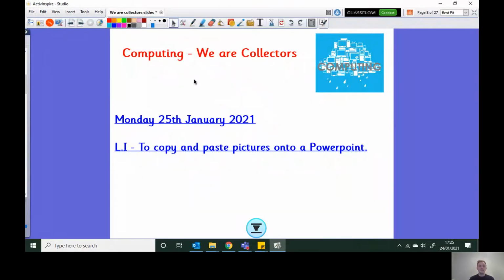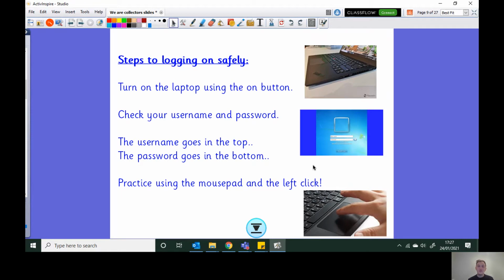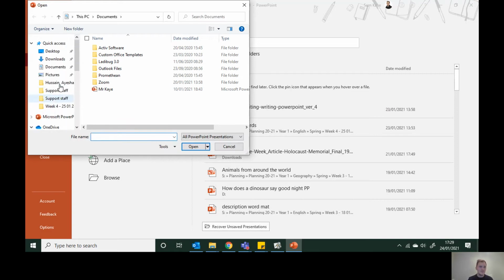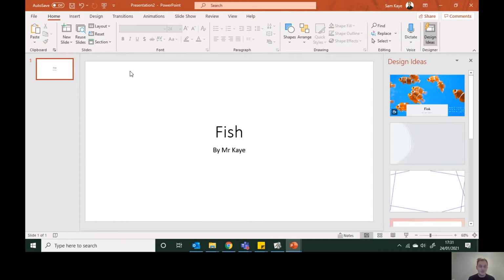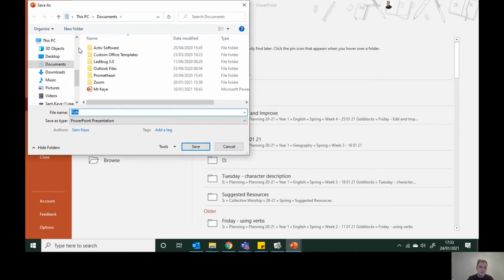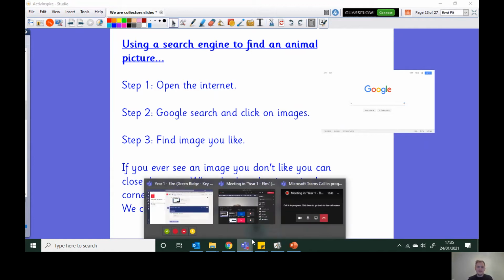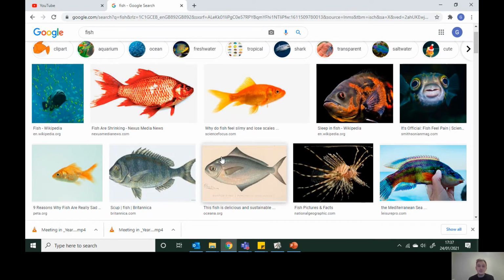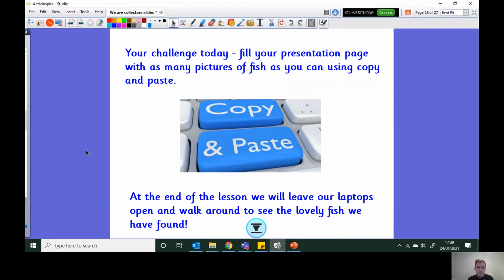Monday 25th January 2021 - Year 1 - Computing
Follow the link above to find free alternatives to microsoft office. I hope that helps!